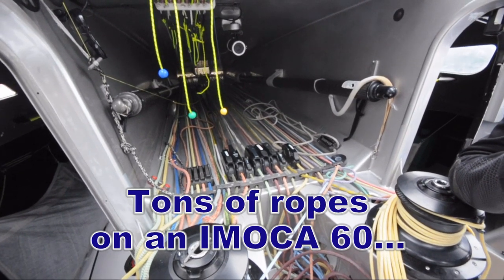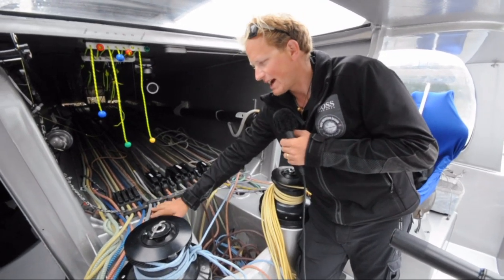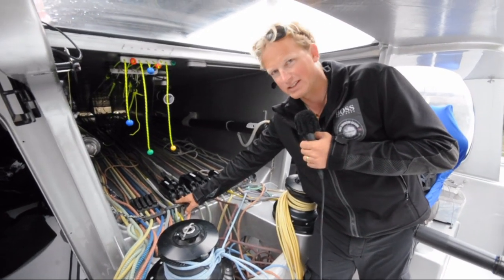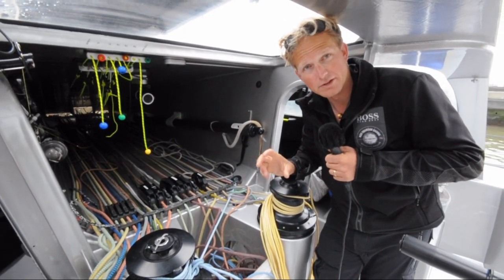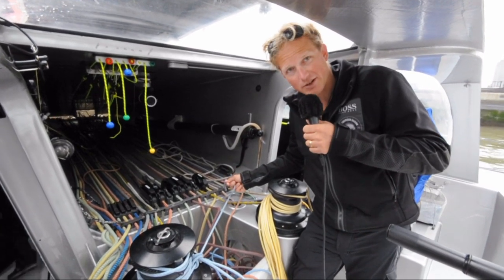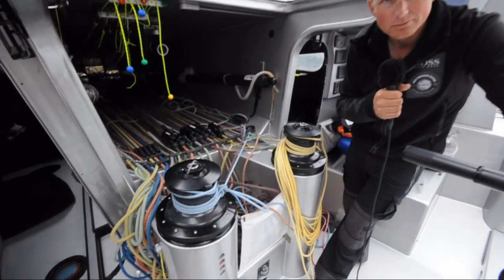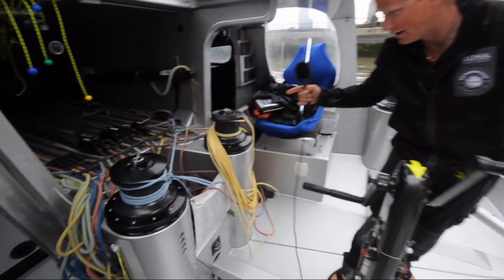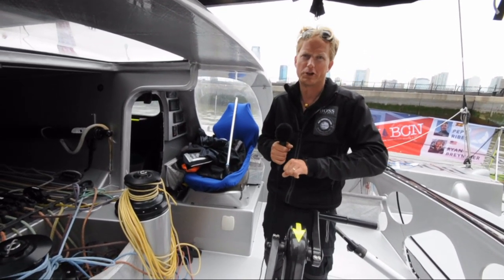The ropes onboard an Imoca 60 boat with Ryan Breymaier - Hugo Boss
The  ropes onboard an Imoca 60 with Ryan Breymaier. There are tons of ropes on those racing boats. How do you choose the right one?

The Imoca Ocean masters New York to Barcelona Race is a new race in the World Championship Series. It tarts on 1st of June from New York. The expected ETA in Barcelona is around 12-15th June. 5 crews will take the start: Ryan Breymaier and Pepe Ribes  (Hugo Boss), Marc Guillemot and Morgan Lagravière (Safran), Anna Corbella and Gerard Marin (Gaes),  Guillermo Altadill and Jose Munoz (Neutrogena), Nandor Fa and  Marcell Goszleth (Spirit of Hungary)

Ocean Masters is the new global brand of the Imoca class and represents the world championship circuit which is awarded every two years.
Ocean Masters has a vision : to internationalise the IMOCA class, to grow its profile and value, to introduce new events, new venues, new skippers and teams, new sponsors to the class and the grow the global fanbase supporting this incredible sport. The Imoca Ocean Masters Championship includes two round the world races, the Vendée Globe which is singlehanded and the Barcelona World Race which is doublehanded, the Route du Rhum, the New-York to Barcelona race, the Transat Jacques Vabre, The Rolex Fastnet Race and several other ocean races.
Founded in 1991 and recognised by ISAF since 1998, IMOCA is the class association, which takes care of 60-foot Open monohulls Imoca 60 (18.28 metres). With more than thirty skippers signed up, the fleet sails the Vendée Globe and the Barcelona World Race.